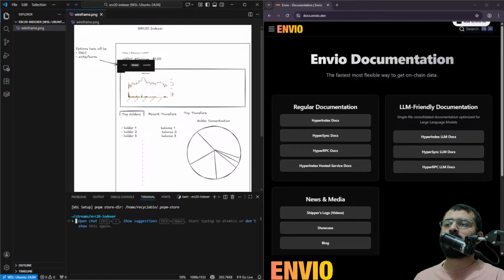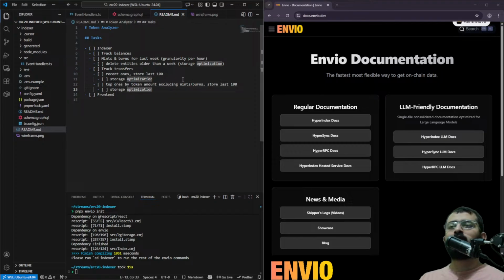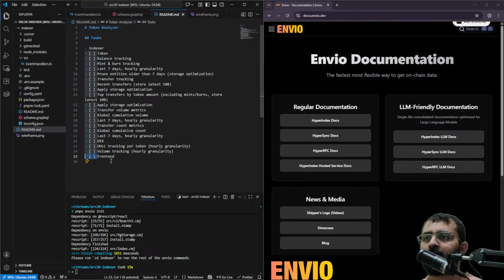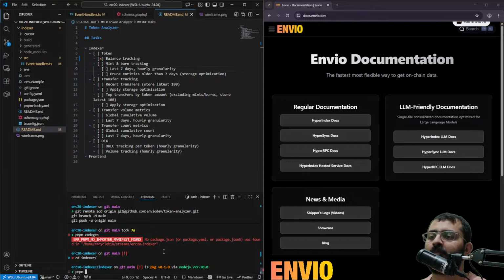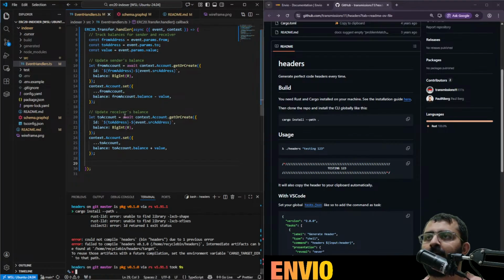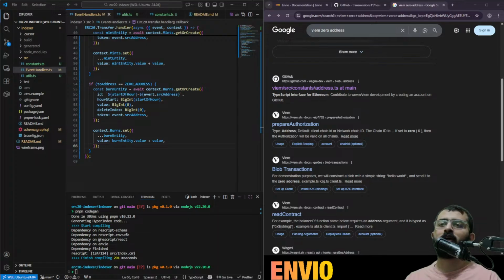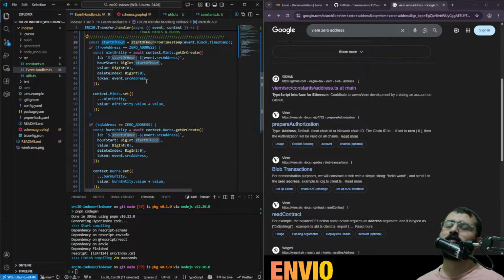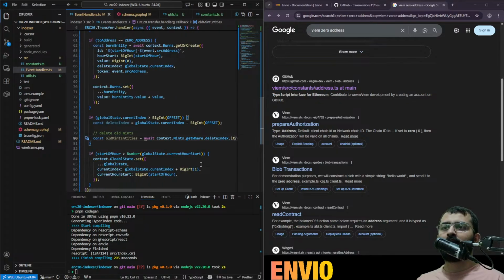Building Indexer with HyperIndex by Envio, Part 2